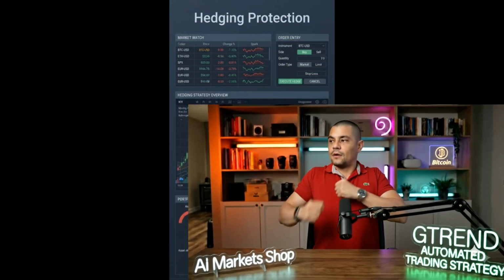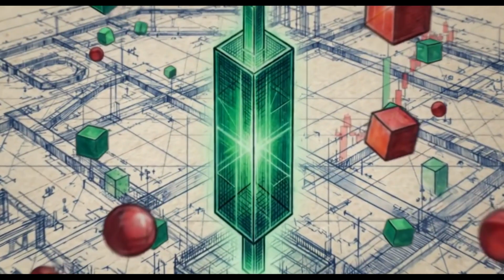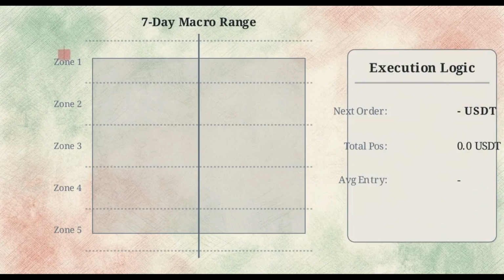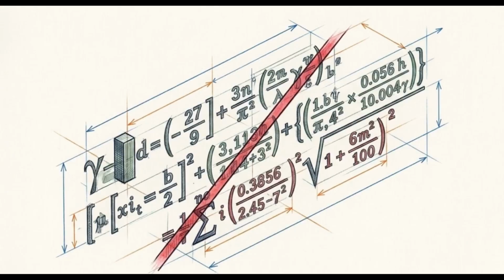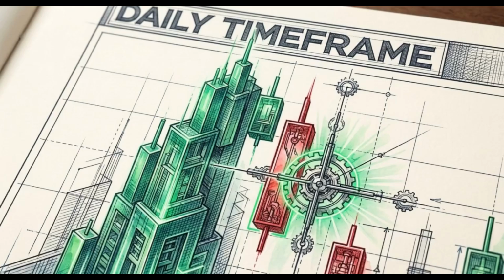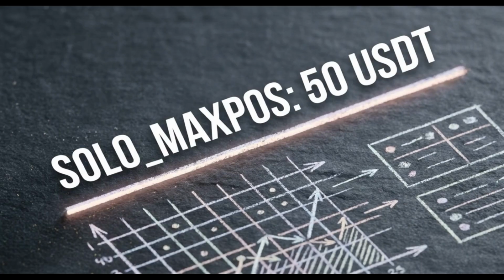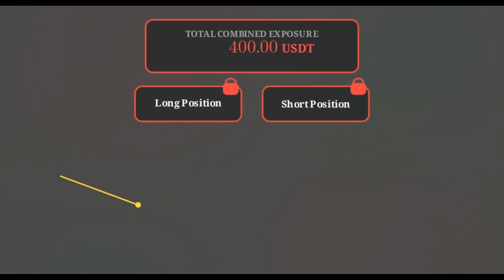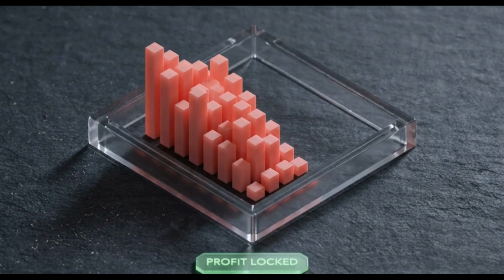Gtrend Futures Automated System Explain 1 of 5 streategies on the Gtrend futures Famliy bots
💥 FUNDS STAY IN YOUR WALLET 💥

🔥 CONSISTENT PROFITS 🔥

⚙️ G-Trend/Gunbot: Three Core Setup Configurations to Profit Differently

1. Automated Passive Profits Setup: Set for hands-off automated trading targeting 5%+ monthly returns. Profits are constant and risk-adjustable.

2. Custom Strategy Automation Setup: Automates any user-defined trading strategy with high-speed execution, turning custom logic into automated profits .

3. Pump and Dump Hunter Setup: Specializes in rapid market movements (eg, meme coins). Targets 1x to 5x swings or more by precisely hunting and exploiting market volatility with stoploss protection.

4. Day Trading Micro Strategies: Quick in out stoploss strategies fully automated

GTREND AUTOMATED DAY TRADING MICRO STRATEGYS: QUICK IN AND OUT ONE CLICK SETUPS
This module enables sophisticated, multi-day setups with one single click. It automatically handles the complex logic to 'follow the dip' for optimal entries, initiating a 'wait buy' order sequence. It uses advanced trailing to take profits to maximize gains as the trend develops and executes a final exit when the trend is confirmed done, all managed seamlessly through one-click setups .

🔑 Key Points: G-Trend & Financial Freedom Through Automation
How This Automated Trading Software Generates Profits for You (Expanded List):
Emotionless Discipline (24/7): The bot executes the strategy precisely, removing human flaws (fear, greed, fatigue). It operates around the clock, seizing every profitable opportunity globally, even while you sleep.

Scalable Portfolio Management: Automatically manages diverse strategies across multiple assets and exchanges simultaneously, something impossible for a manual trader.

Ultra-Low Latency Execution: Executes trades in milliseconds (micro-strategies), securing superior entry and exit pricing and profiting from tiny, high-frequency market inefficiencies.

Maximized Position Sizing: Based on real-time volatility and calculated risk, the software optimally sizes each position to maximize return potential while adhering strictly to maximum loss thresholds.

Advanced Trailing Mechanics: Utilizes intelligent trailing stops and take-profits that dynamically adjust to market momentum, ensuring profits are locked in and preventing winning trades from turning into losers.

Instant Strategy Optimization: Allows for rapid testing and implementation of new or optimized parameters (backtesting/forward testing) without requiring any downtime, ensuring the strategy adapts instantly to shifting market conditions.

Compounding Acceleration: Automatically reinvests earned profits back into the strategy, leveraging the power of compounding to accelerate wealth generation far faster than manually managed accounts.